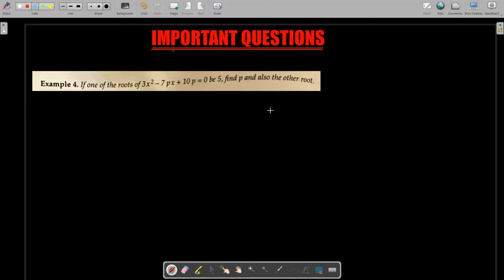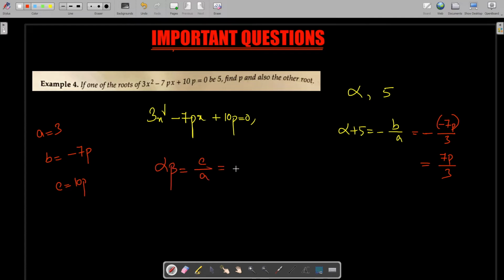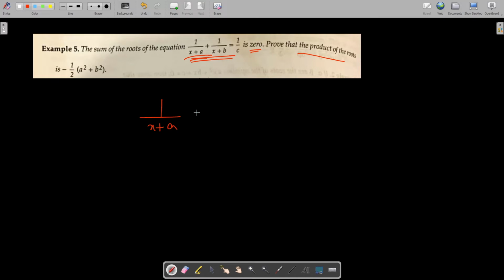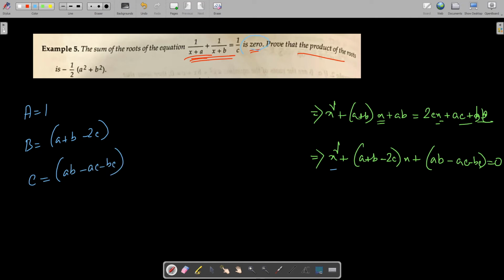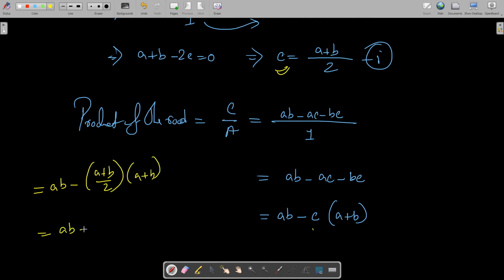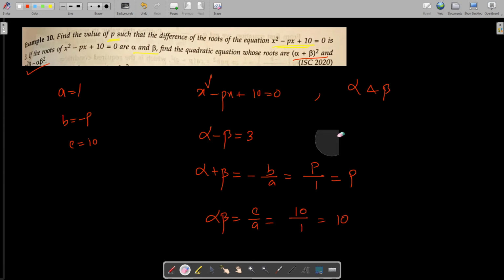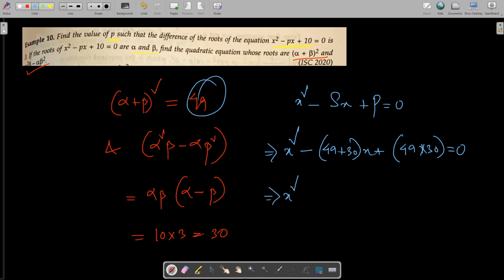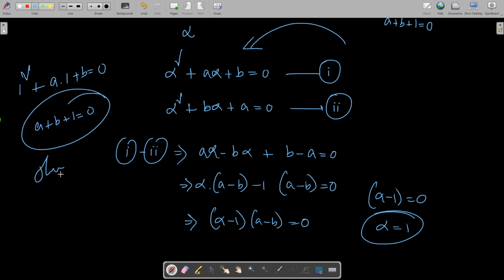QUADRATIC EQUATIONS | PART 6 | CLASS 11 | CBSE | ICSE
Learn the derivation of quadratic equation, quadratic equation formula fro class 11 and 12